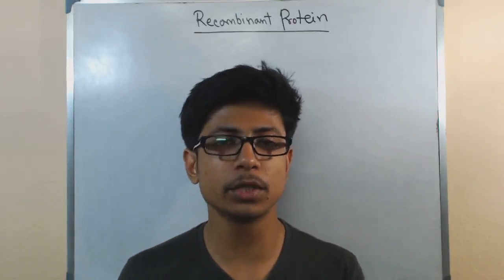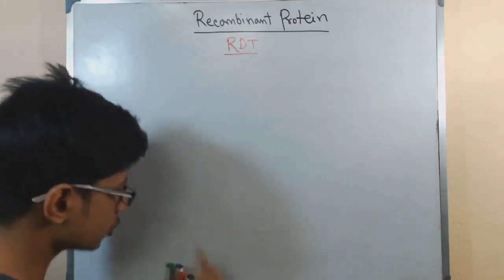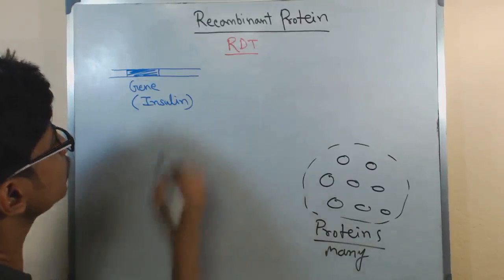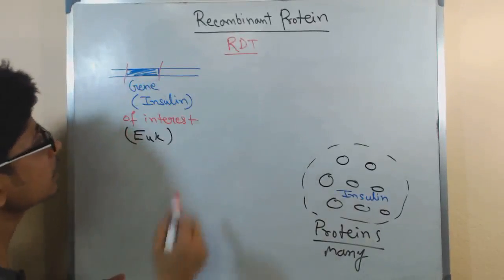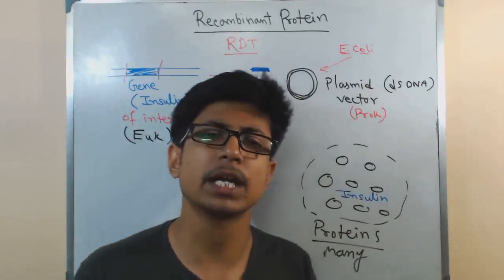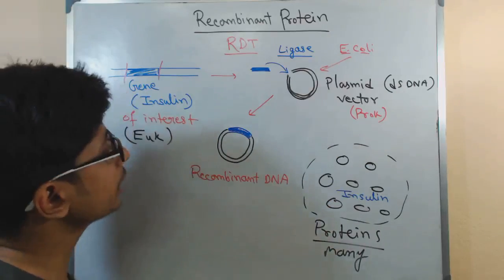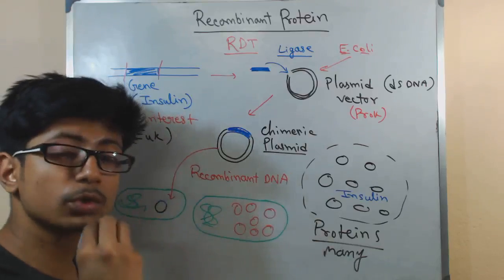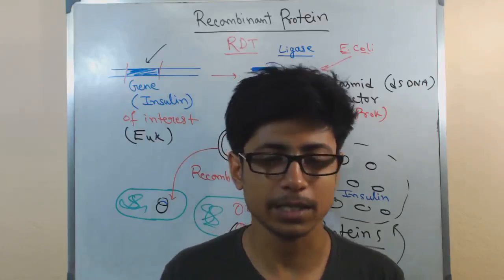Recombinant protein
Recombinant protein - This lecture explains about recombinant protein production. This video lecture will explain the formation of recombinant proteins and how recombinant protein is useful.